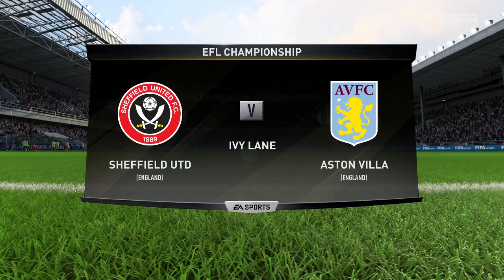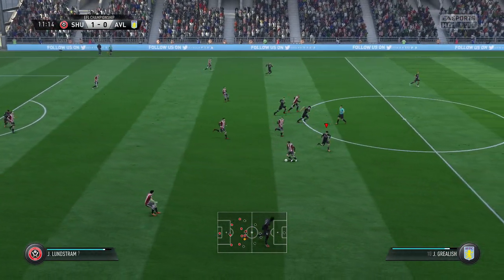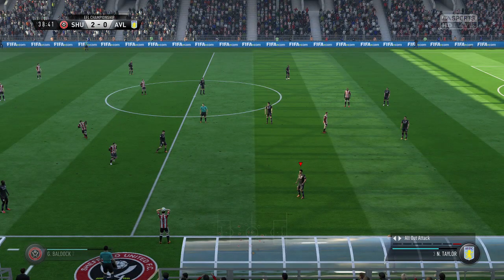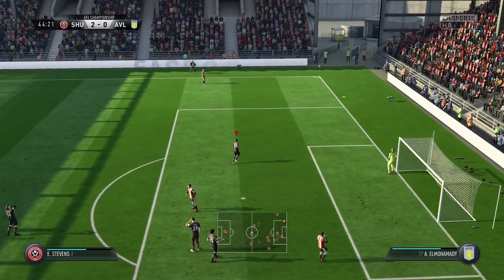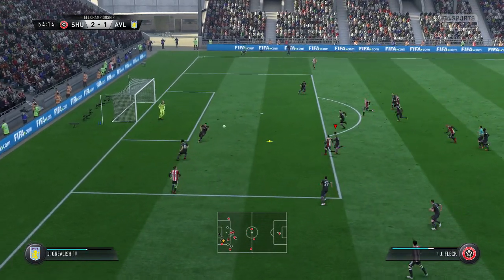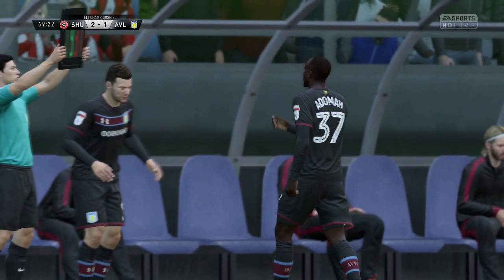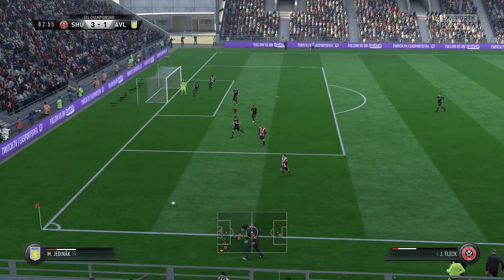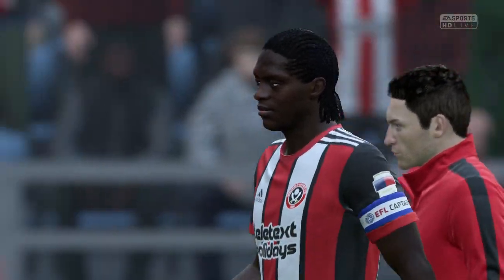EFL Championship 2018/19 - Sheffield United Vs Aston Villa - 01/09/18 - FIFA 18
Aston Villa Take ON Sheffield United With Both Teams Looking For 3 Points!
LIVE FROM THE CHAMPIONSHIP!!